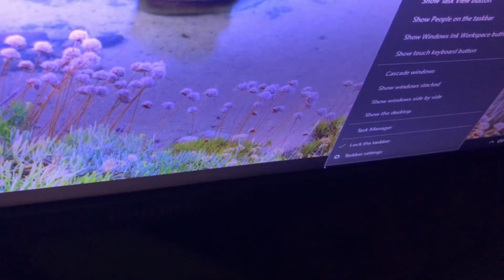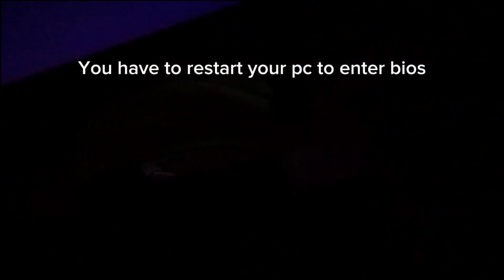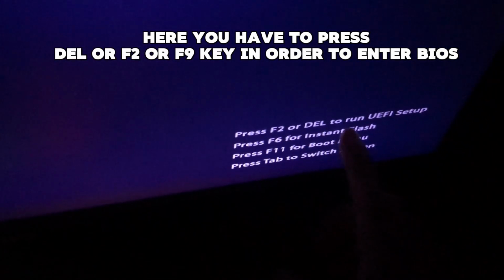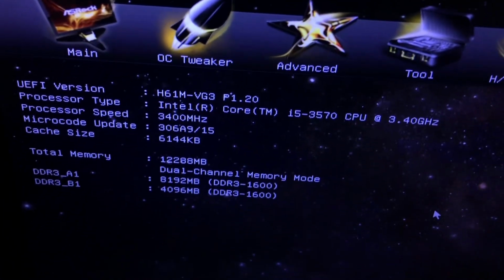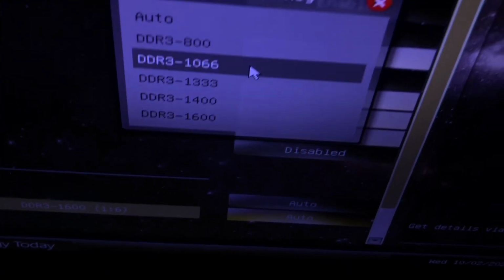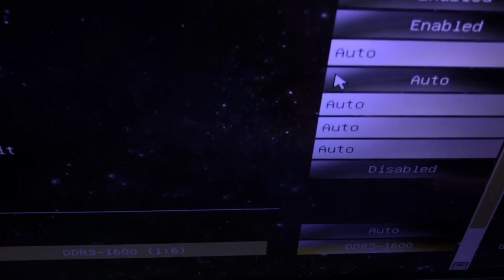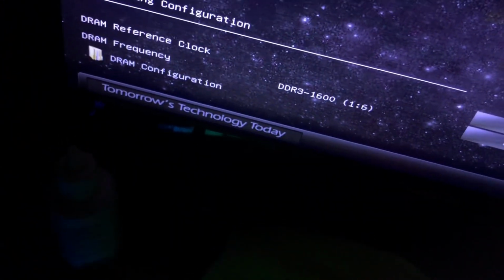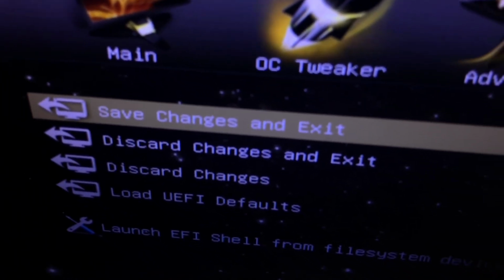Is Your RAM Running at Full Speed? Quick Fix Inside!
In today video I will show you how to set up XMP profile or set at full ram speed in the bios in asrock bios or any other brands of motherboards of pc.